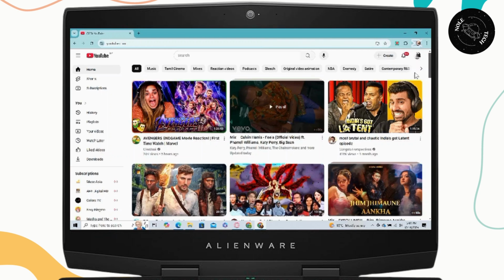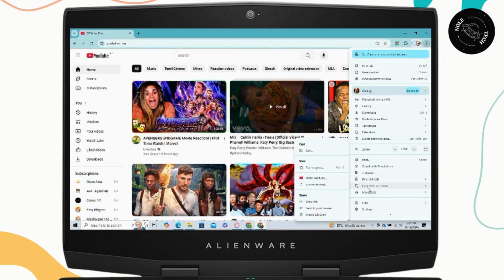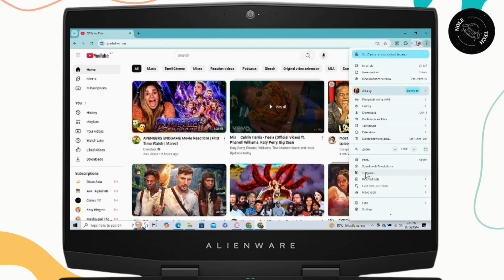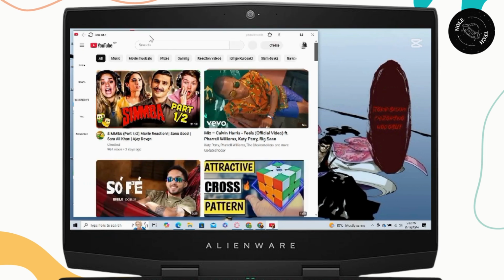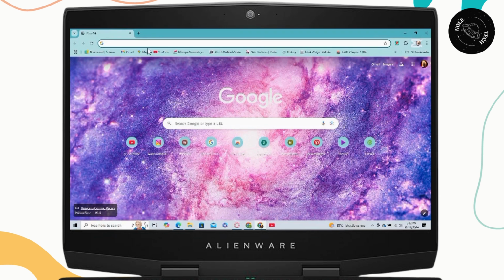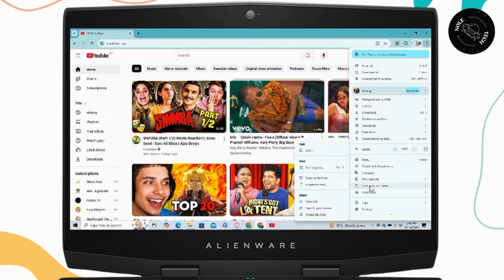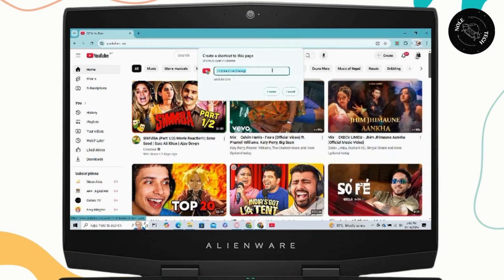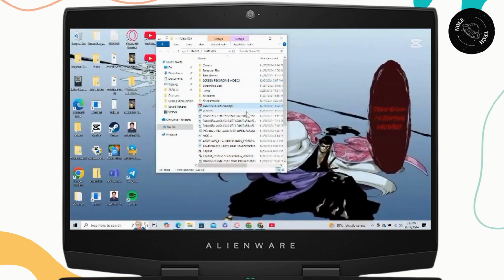How To Add YouTube App on Desktop Screen of PC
Learn how to easily add the YouTube app to your desktop screen on a PC in this step-by-step guide. Whether you want to create a YouTube shortcut or install the YouTube desktop app, this tutorial will walk you through the process.

In this video, you'll discover how to add the YouTube app to your desktop screen, create a YouTube shortcut, and pin YouTube to your desktop for easy access.

0:20 Step 1: Adding YouTube Shortcut to Desktop
0:45 Step 2: Installing YouTube App on PC
1:10 Step 3: Pinning YouTube to Desktop Screen